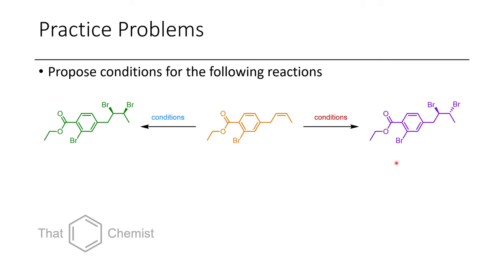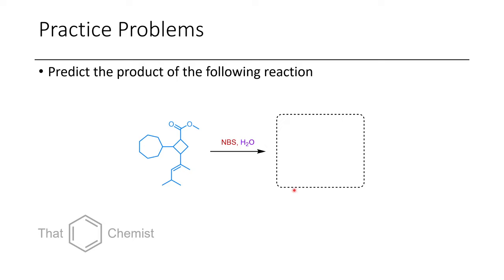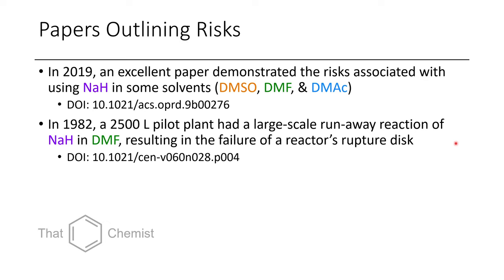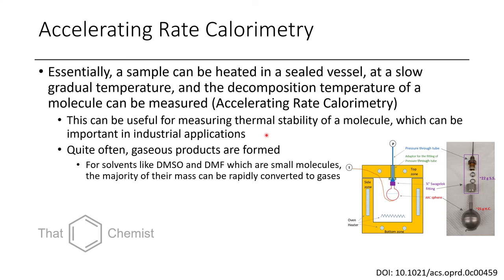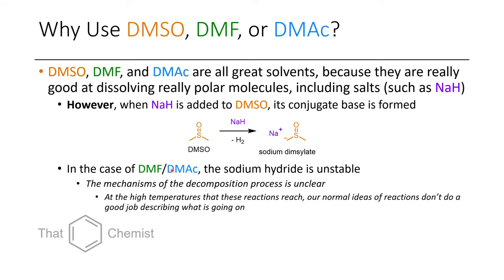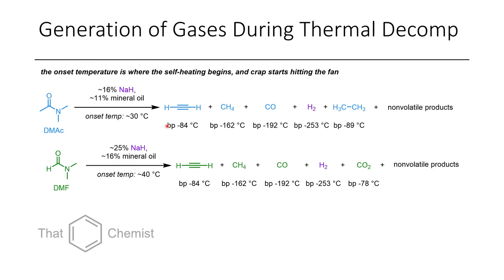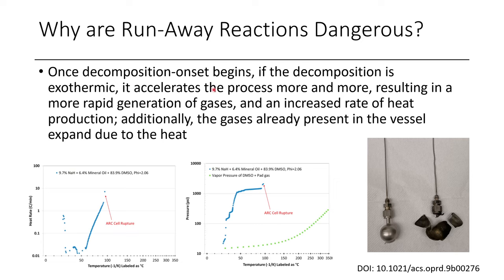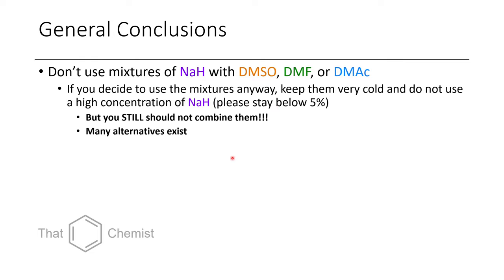Special Topic - NaH Makes Solvents EXPLODE! (IOC 34)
In this episode, I go through the risks associated with using sodium hydride (NaH) in DMSO, DMF, and DMAc.